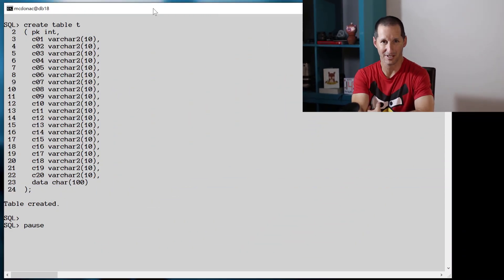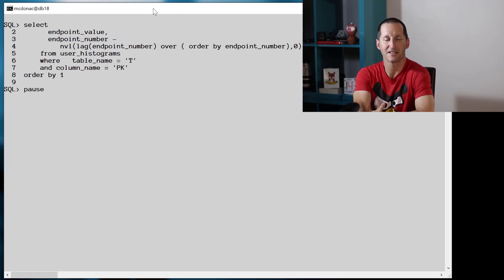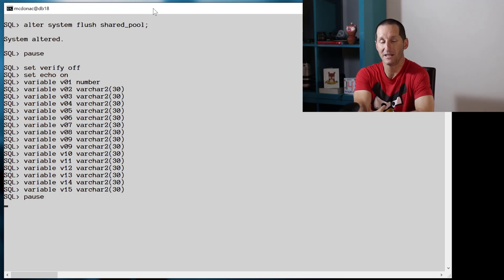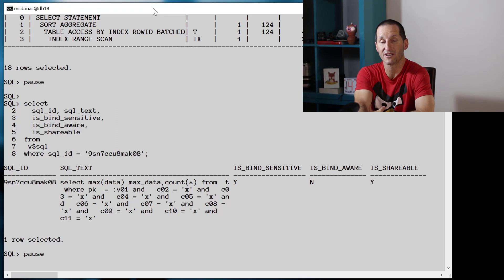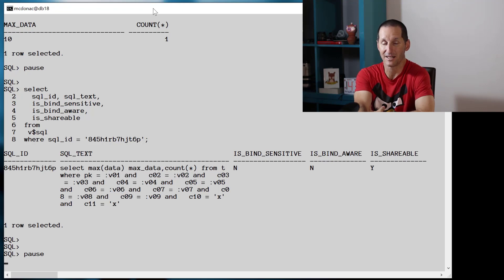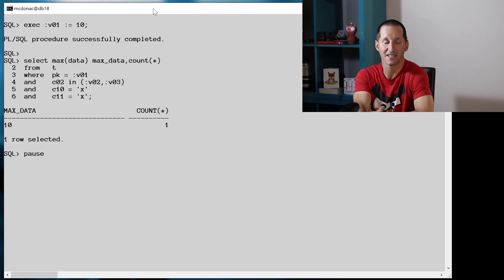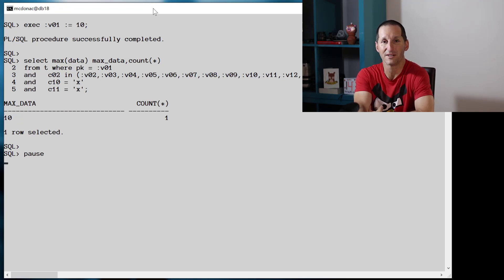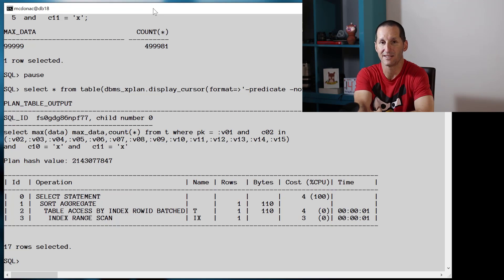Adaptive Cursor Sharing - quirks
Adaptive Cursor Sharing (ACS) solves a lot the issues with bind variable peeking. You can see that from the first 3 videos in this series linked below. But there are a couple of quirks with ACS you need to be aware of.

, Dyalla